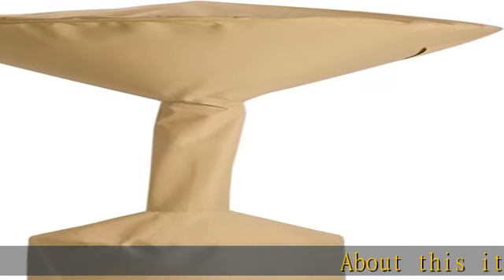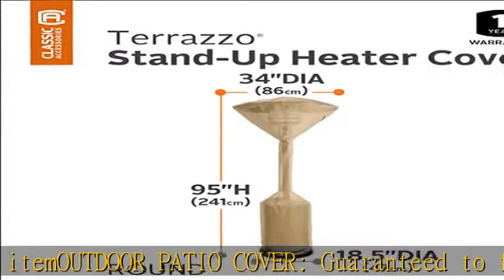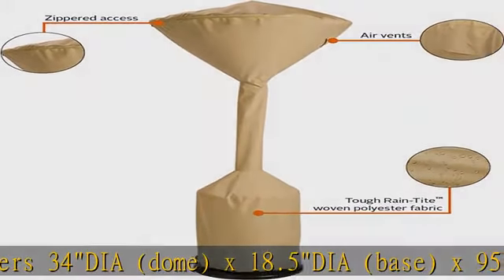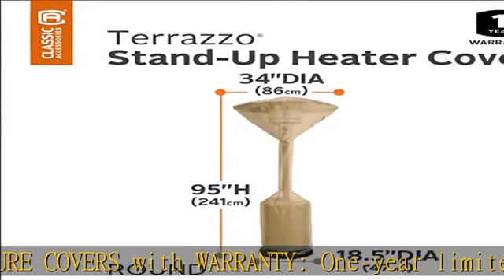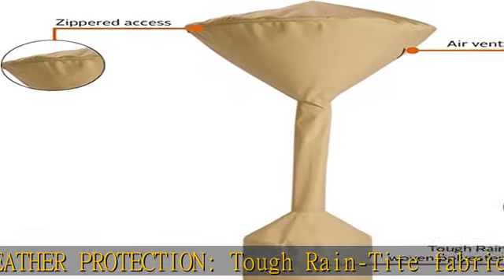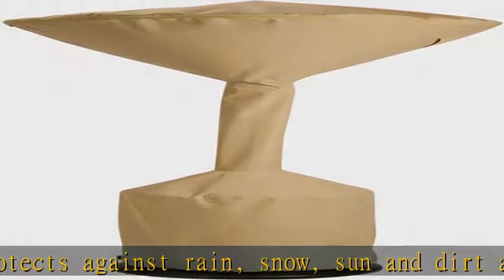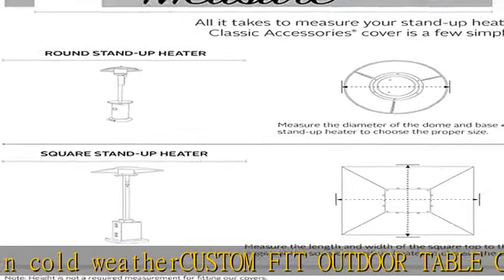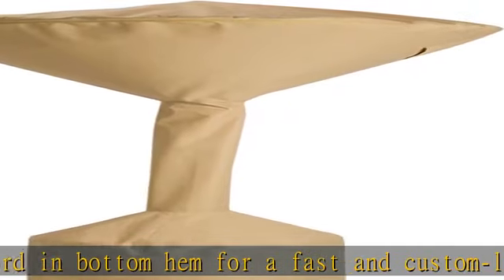Classic Accessories 53112 Terrazzo Standup Heater Cover,Sand,34 Inch